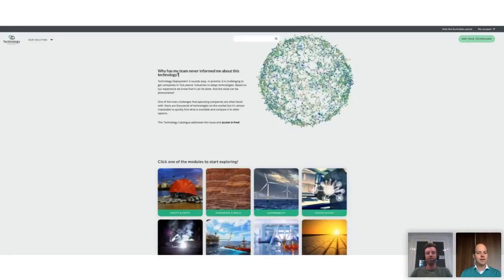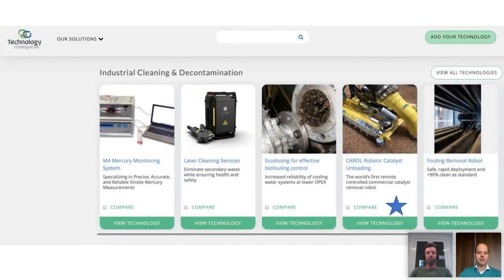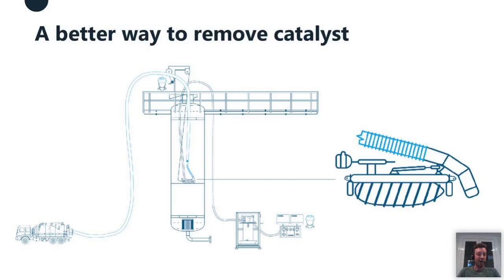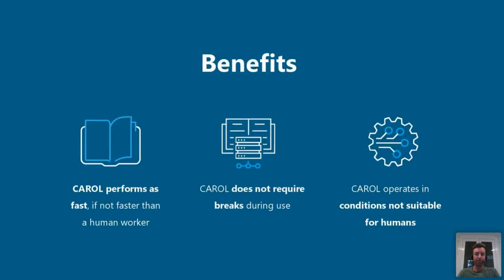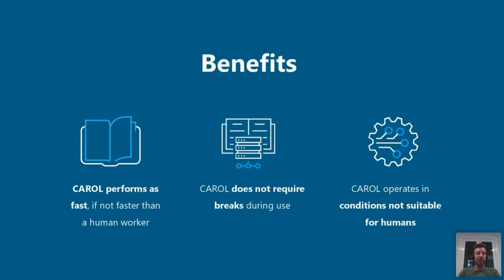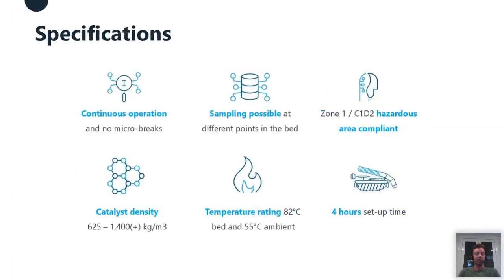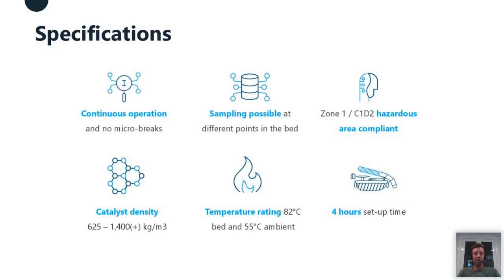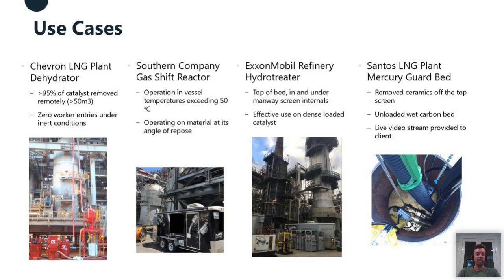Webinar | Robotic Solution for Maintenance